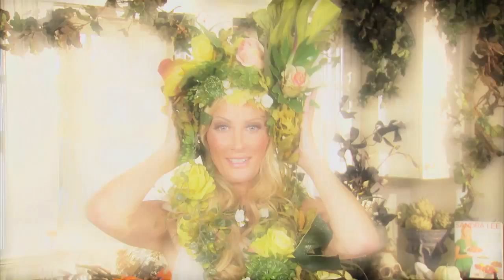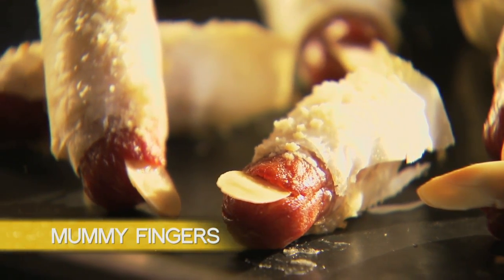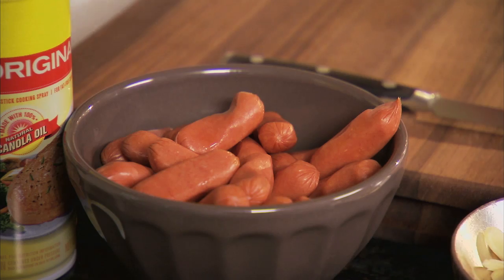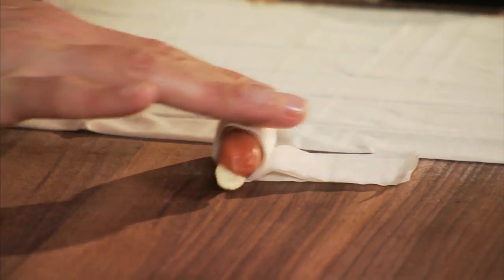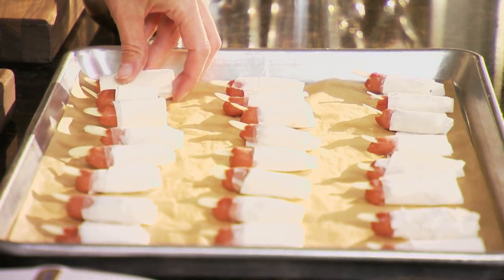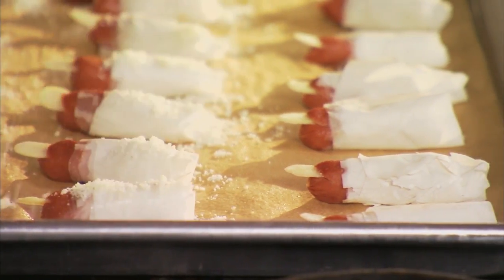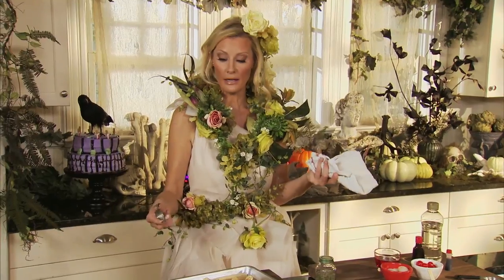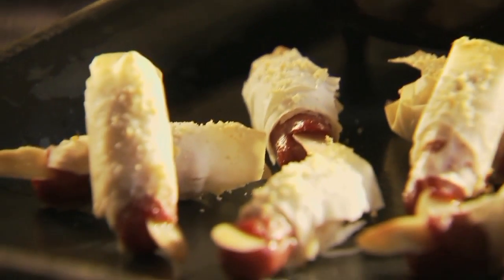Sandra Lee -- Mummy Fingers